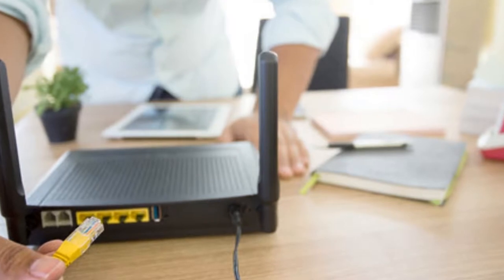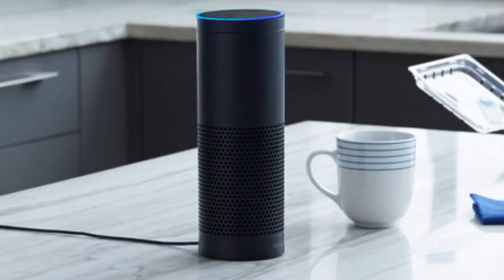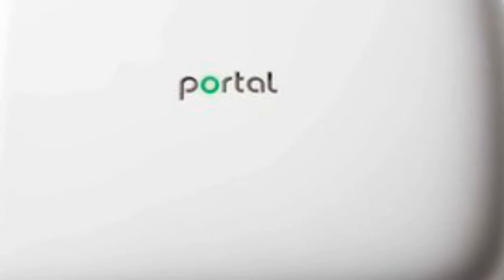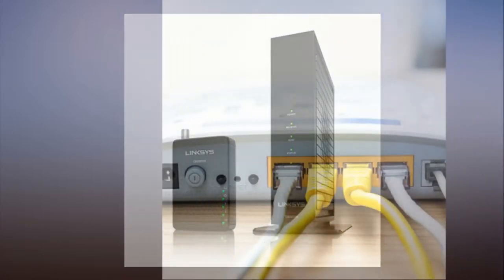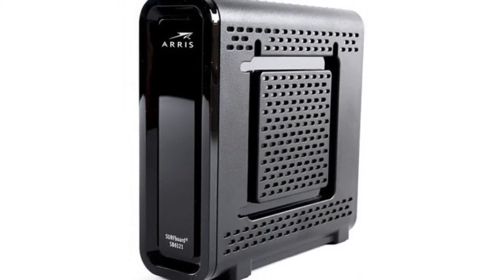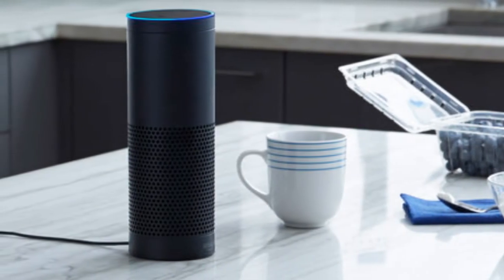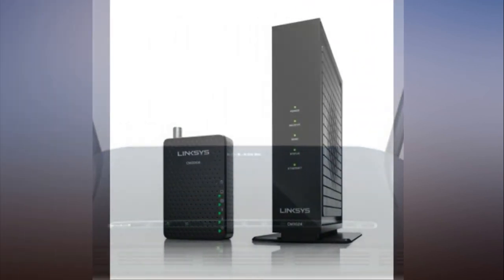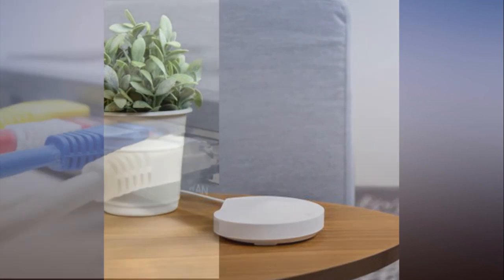Modem vs Router How They're Different and What They Do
When it's time to set up a home Wi-Fi network, it's important to know exactly what kind of equipment you need. Everything starts with two pieces of gear: a modem that brings internet into your house and a router that directs that internet connection to all the computers, tablets, mobile phones and other connected devices you have on hand. The two devices work together to fill your house with cat videos, Snapchats and all the other things that make the web so wonderful.

Credit: Shutterstock/Casezy idea Here's a quick rundown of both types of networking gear, including what to look for and why you're usually better off opting for a separate modem and router instead of a hybrid device.

To bring the internet into your home, you're going to need a modem.

This is a small device that connects to your internet service provider (ISP) to tap into all that internet goodness. The connection is made via a cable (for cable or fiber internet) or phone line (DSL) from outside your house that plugs into the back of your modem. Your modem shares this connection with a computer or a router via an Ethernet cable.